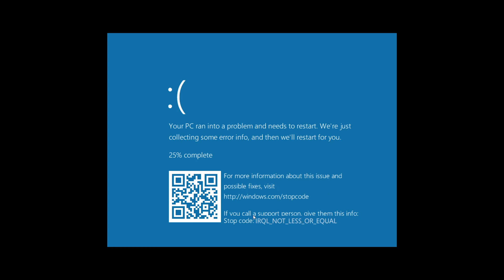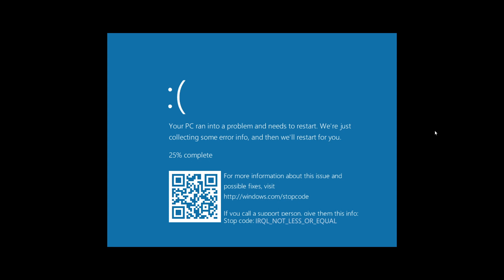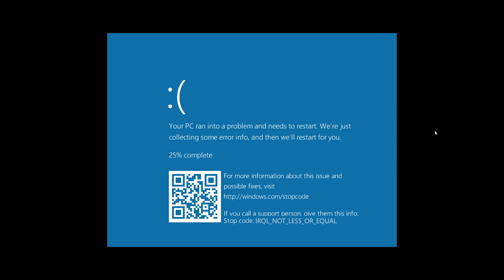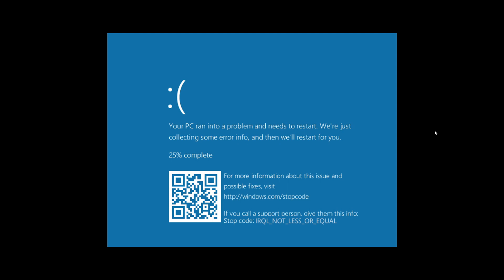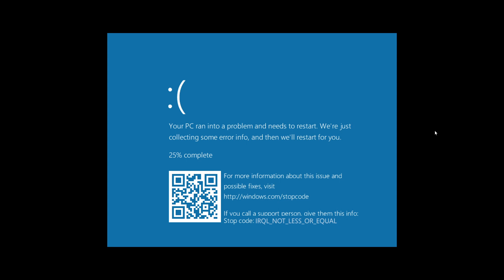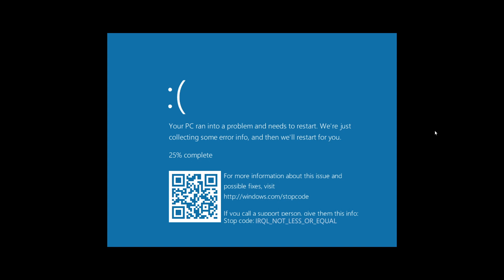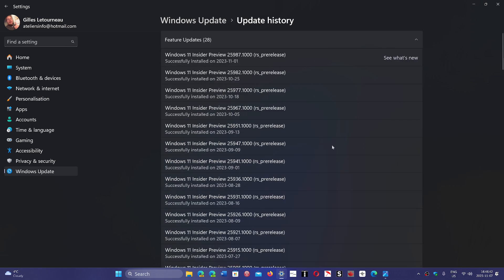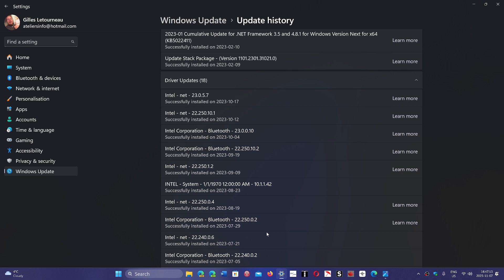Windows 10 11 BSOD IRQL Not Less or Equal error codes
90 percent of the time it is hardware related, drivers or software like Antivirus